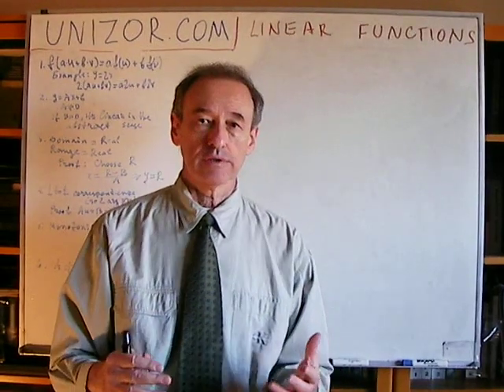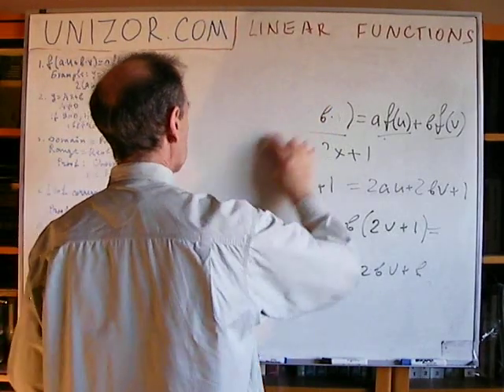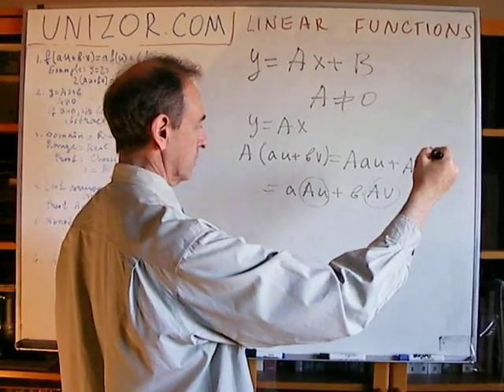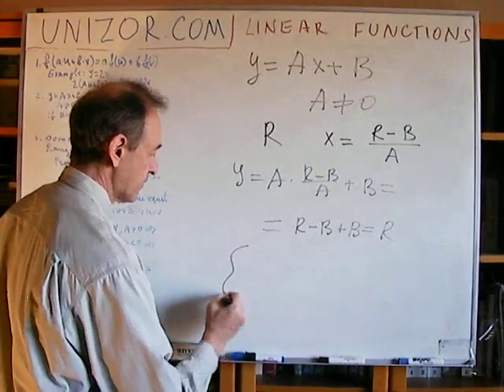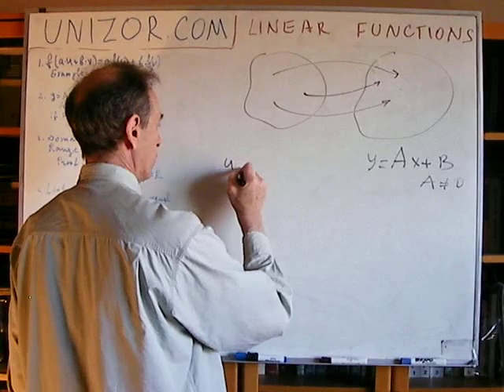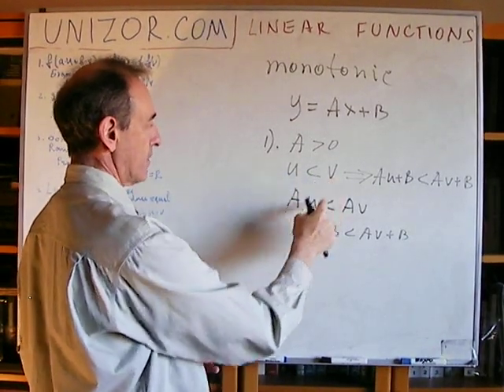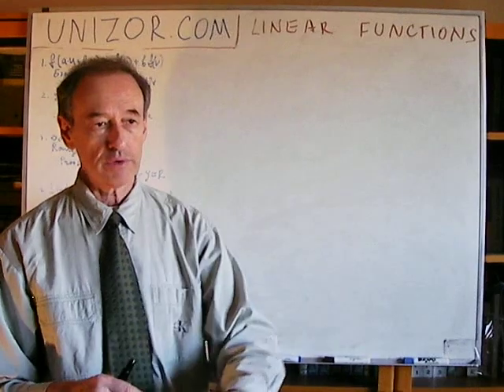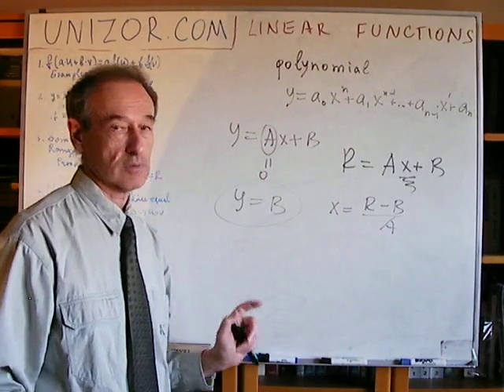Unizor - Algebra - Linear Functions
There are two approaches to linearity. One, more abstract, and another, traditionally characterised as a function of the first degree on an argument. We will briefly mention the former, but go into more details for the latter.
Abstract concept of linearity implies that a function y = f(x) can be called linear if the following equation is satisfied:
f(a·u+b·v) = a·f(u) + b·f(v).
Here we will consider slightly different approach. We will call  a function "linear" if it can be expressed by a polynomial of the first degree y = Ax+B.
If coefficient B is zero, this would correspond to an abstract concept of linearity.
We will only consider real linear function, that is those with real arguments and real coefficients.
The first observation we'd like to make is that this function can be applied to any real number.
How about its range? Does it cover all real numbers? The answer is yes. Here is a proof.
For instance, we would like to know if some number R belongs to a range. Let's take a number x = (R - B)/A and substitute it into our linear function y = A·x + B as an argument. The result is:
y = A·(R - B)/A + B = (R - B) + B = R
Therefore, if an argument equals to
(R - B)/A then the value of the function is R. This is true for any real number R, which confirms that any real number can be a value of a linear function with some argument. So, the range of a linear function is a set of ALL real numbers.
Our second point is that a linear function defines a one-one correspondence between a set of all real numbers as arguments to this function and the same set of all real numbers as its range. Obviously, any real number as an argument is converted by a linear function into unique real number as a value of this function. But, to establish a one-to-one correspondence, this is not enough. We have to prove that different arguments are transformed into different values. Let's prove it.
Assume that two different arguments, u and v are transformed by a linear function y = A·x + B into the same value:
A·u + B = A·v + B
If from two equal values we subtract the same value B, the result should be the same:
(A·u + B) - B = (A·v + B) - B, which can be simplified using associativity of addition to
A·u + (B - B) = A·v + (B - B) or, performing subtraction in the parenthesis,
A·u + 0 = A·v + 0 and, considering that addition of 0 does not change the value,
A·u = A·v
If two equal values are divided by the same value A (not equal to 0), the result should be the same:
(A·u)/A = (A·v)/A, which can be simplified using commutative and associated laws of multiplication and division to
u·(A/A) = v·(A/A), which, using the fact that A/A = 1 and multiplication by 1 does not change the value, can be further simplified to
u = v.
We have assumed in the beginning that u and v are different arguments to a linear function that are transformed into the same value by this function, but came up at the end that u = v. This contradiction proves that different arguments are transformed into different values by a linear function. Combined with the fact that all real numbers represent the range of a linear function (our first observation), this concludes that any linear function defines a one-to-one correspondents of a set of real numbers to itself.
Our next point is related to a monotonic character of a linear function. More precisely, if a linear function y = A·x + B has positive coefficient A, it monotonically increases its value y as its argument x increases. If a coefficient A is negative, it monotonically decreases its value y as its argument x increases.